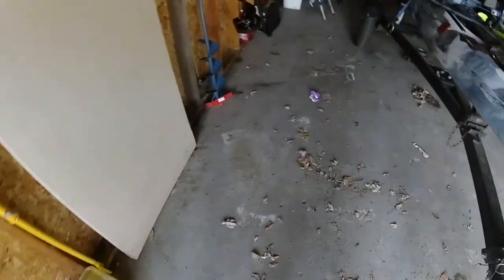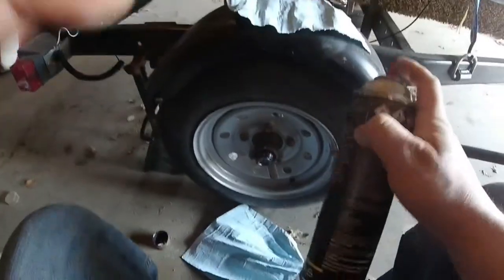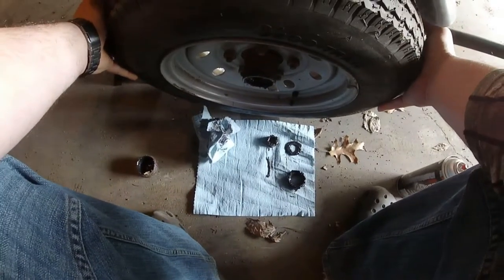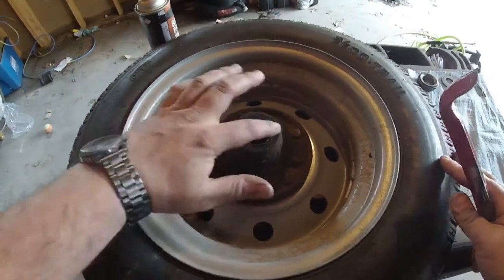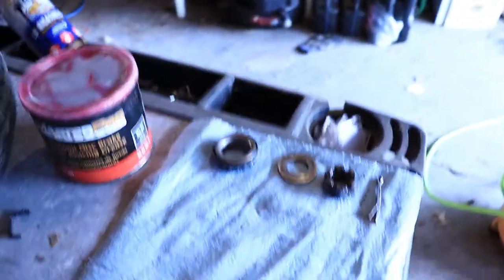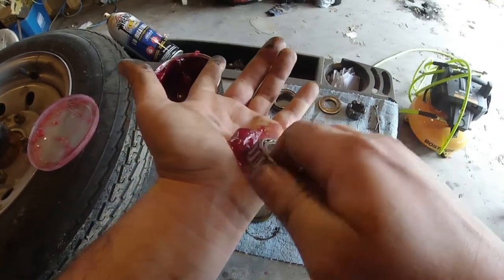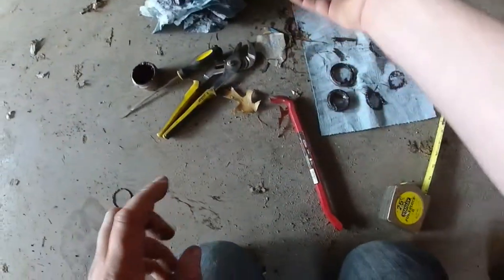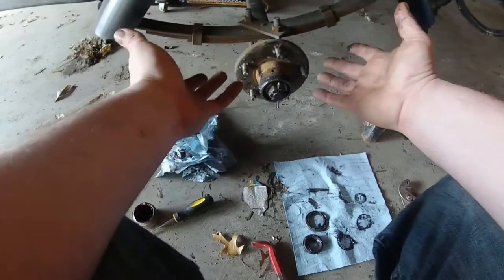How to Maintain Your Kayak Trailer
Maintaining you kayak trailer is one of the easiest things you can do to help maximize your time on the water. Checking you wheel bearings, tires, and lights on a regular basis will help keep you off the side of the road and out on the water. In this video, I go over how to to repack your wheel bearings and how to keep you kayak trailer rolling for years to come.

My Camera: Cannon SL2